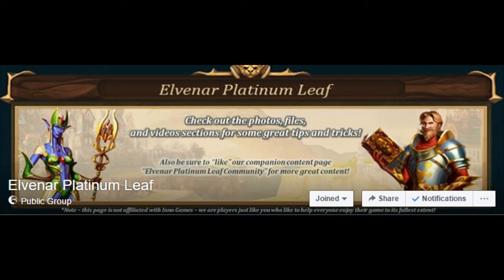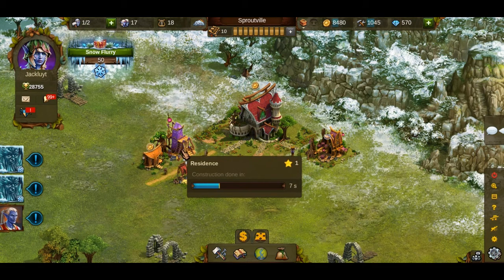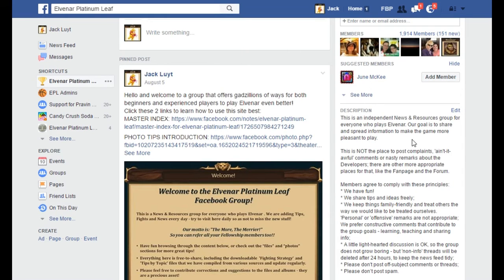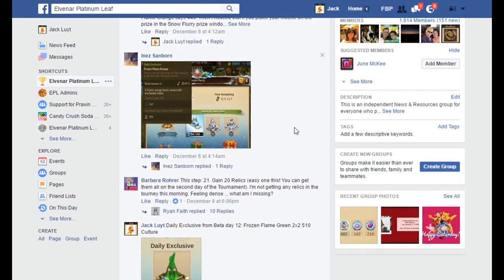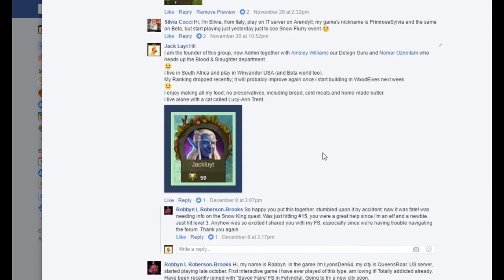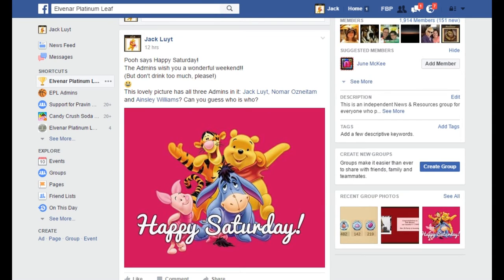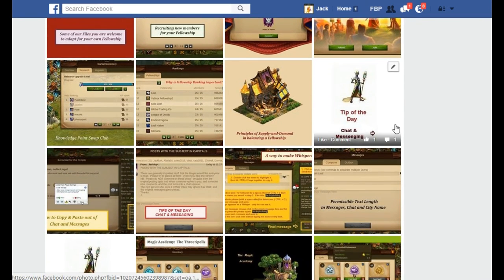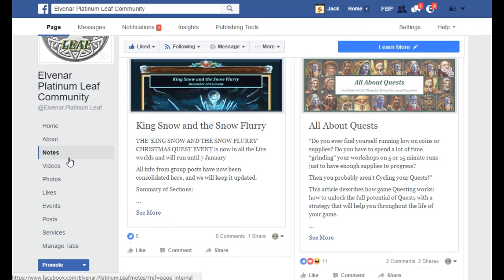'Elvenar Platinum Leaf' - an overview of our Facebook Group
Elvenar game : This is an overview of a Facebook group with all the latest Game Announcements from the Forums and a massive library of Files, Slideshows and Videos. Free for everyone to join!